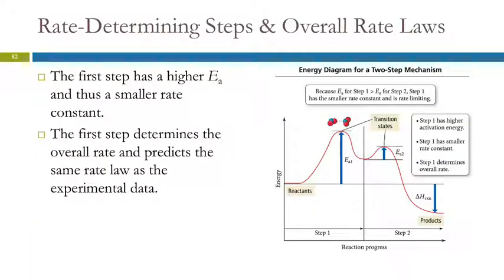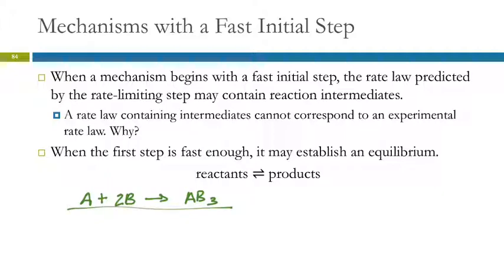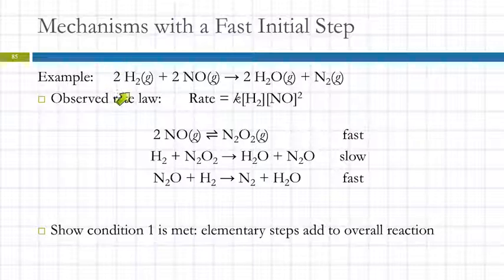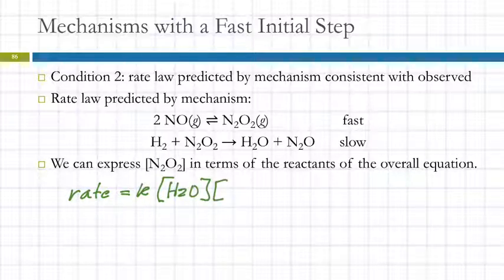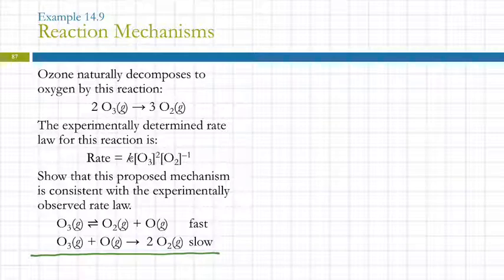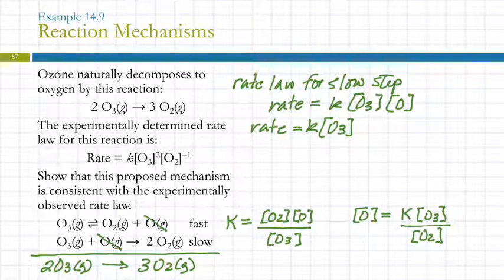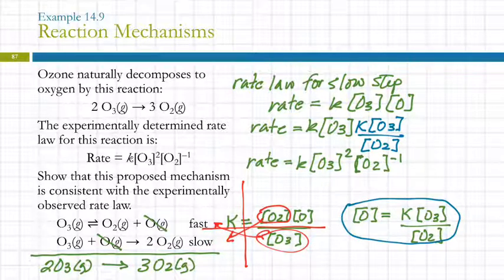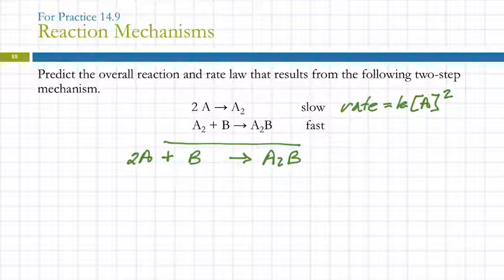14.6 part 2